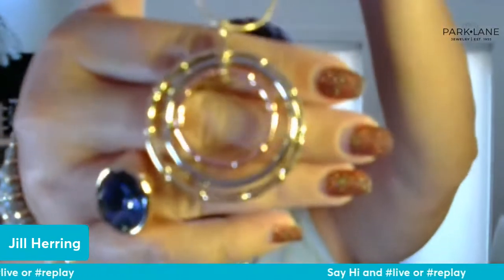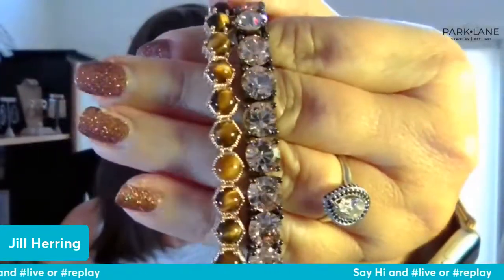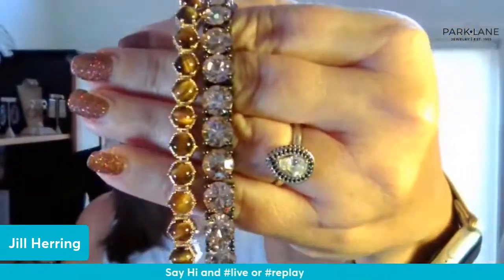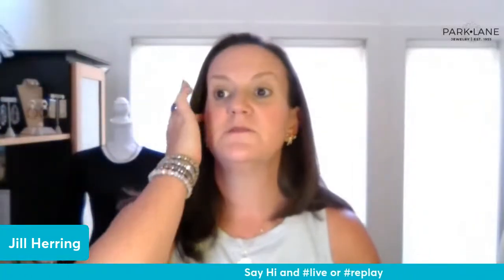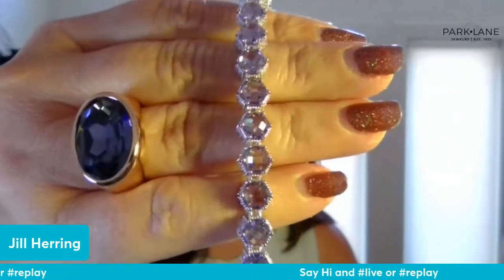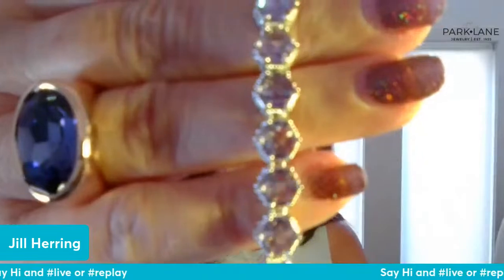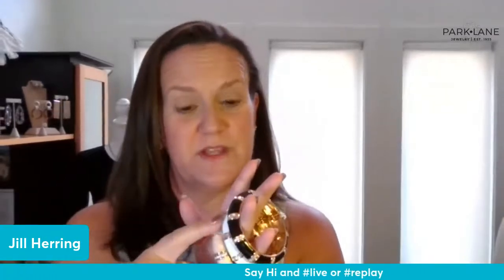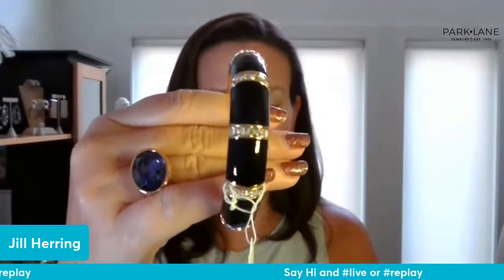What's new @2?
Happy mail!

I'm going live using StreamYard! Before leaving a comment, please grant StreamYard permission to see your name